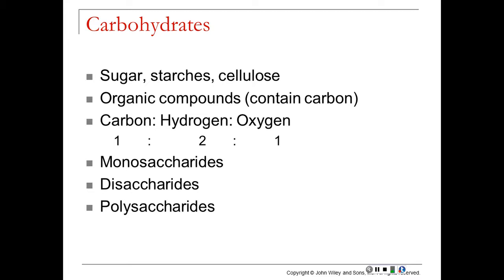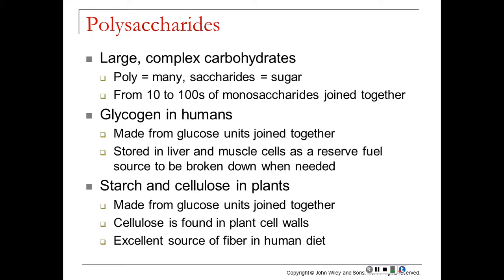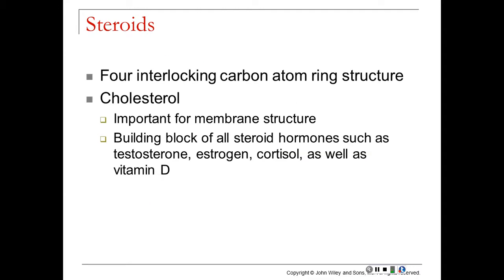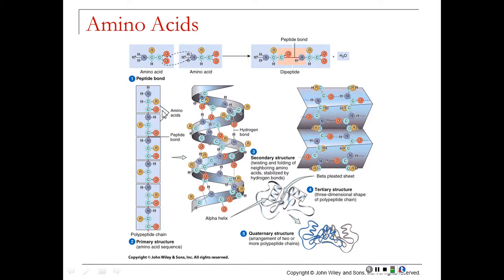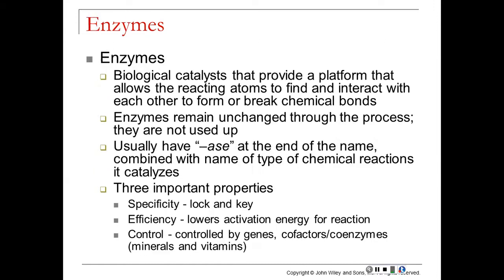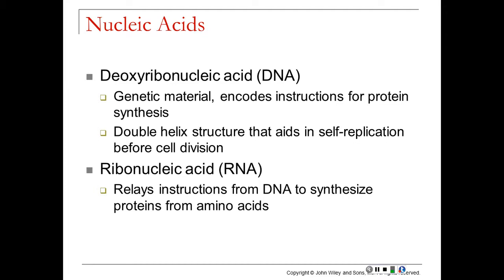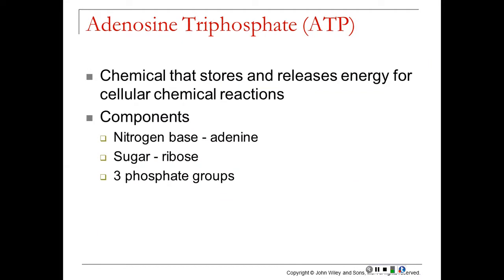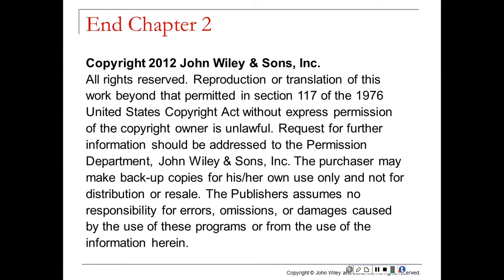Chapter 2 Part 3